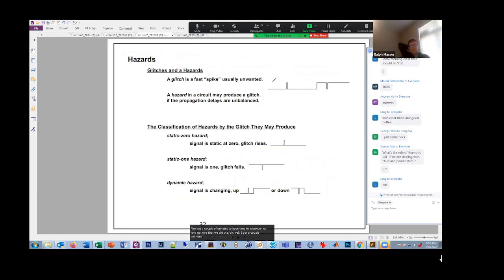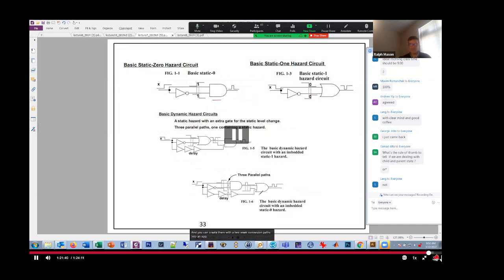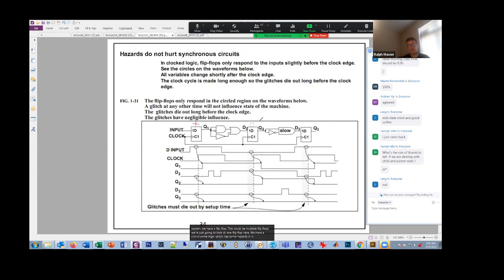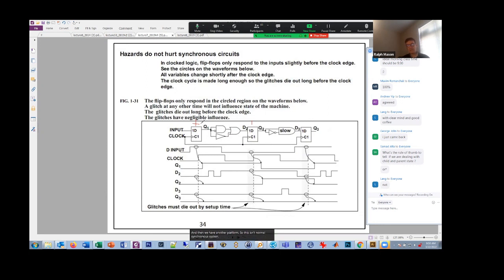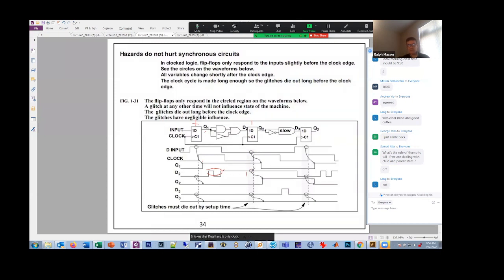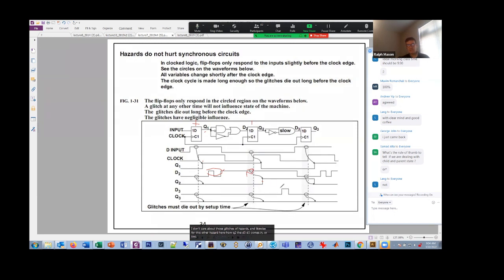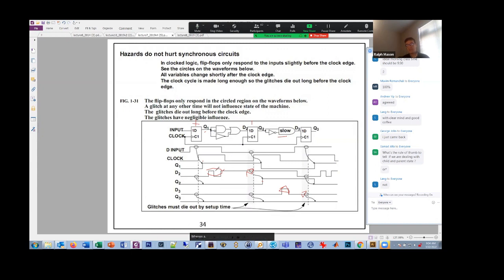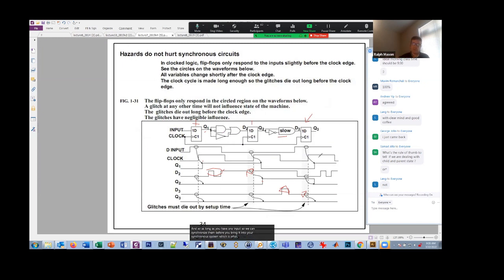ELEC3500_Lecture_18 syn_is_good_for_hazard